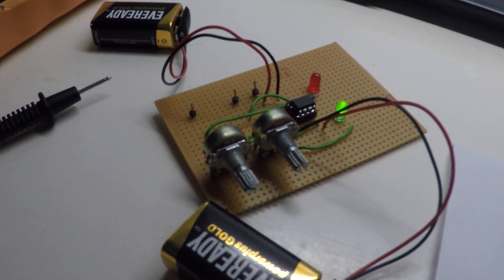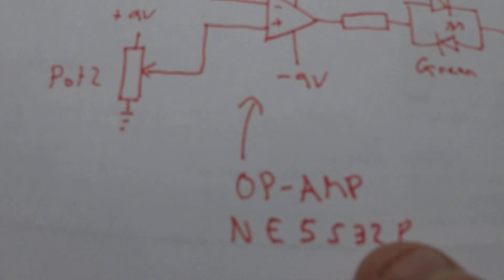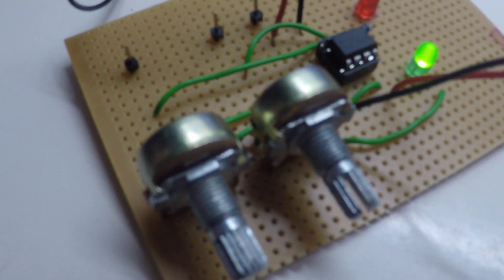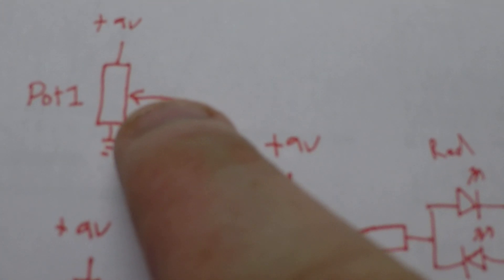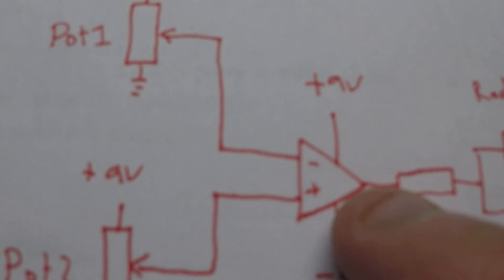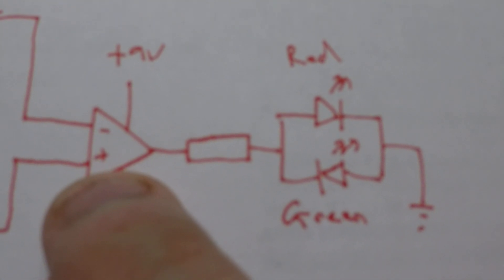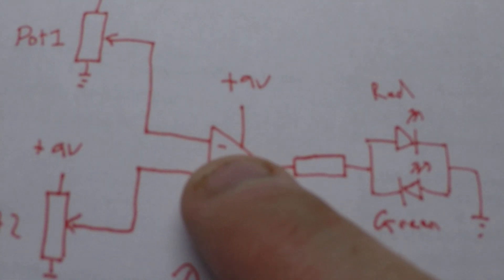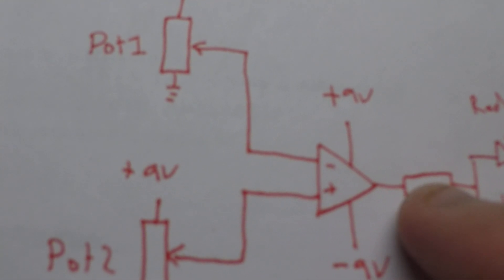A level Physics - Home brewed Op-Amp Comparator Circuit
During some spare time I built an example of a op-amp in its comparator configuration.